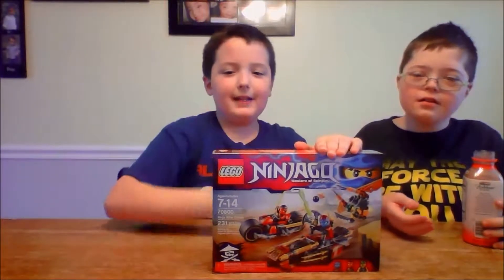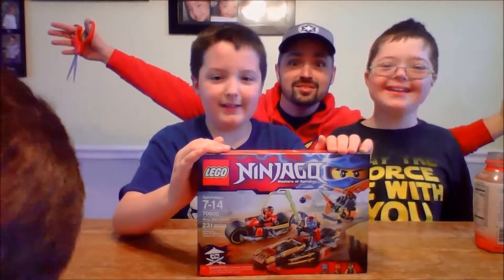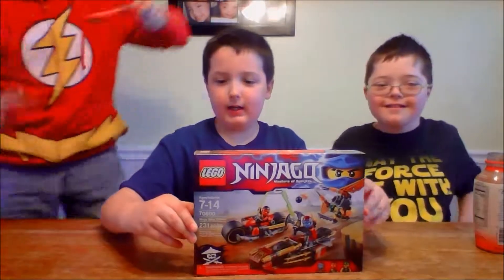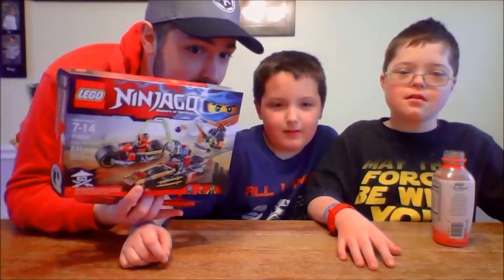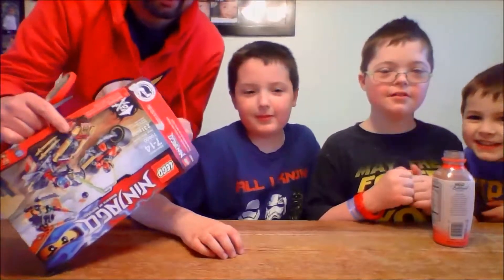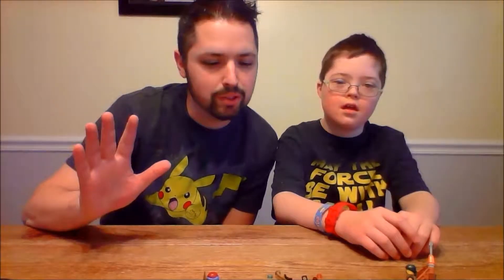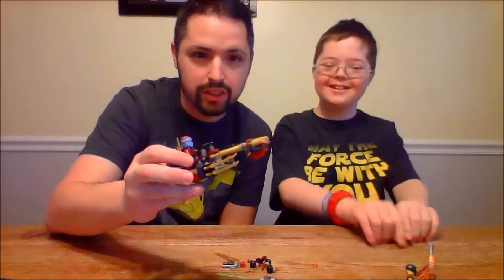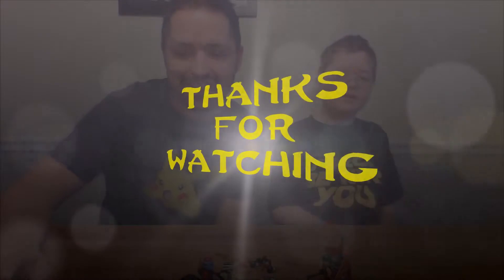LEGO Ninjago Ninja Bike Chase 70600 Unboxing and Building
Brick Building Kids

Happy Birthday Bobby!  Bobby turns 11!  We unbox and build one of his birthday gifts.  Lego Ninjago Ninja Bike Chase, set 70600.  More unboxing to come.